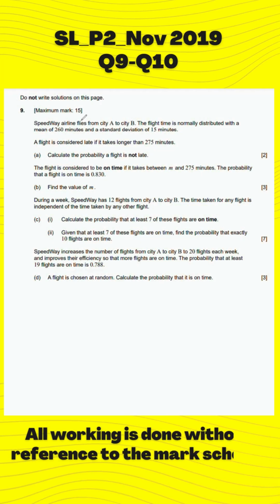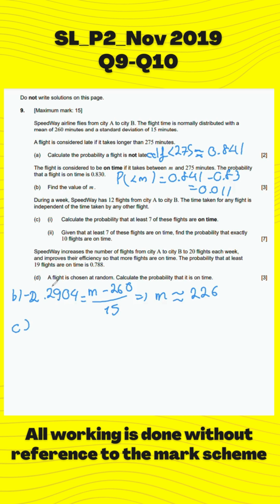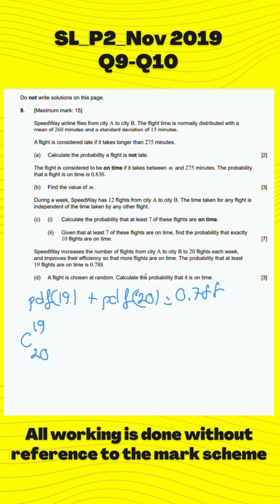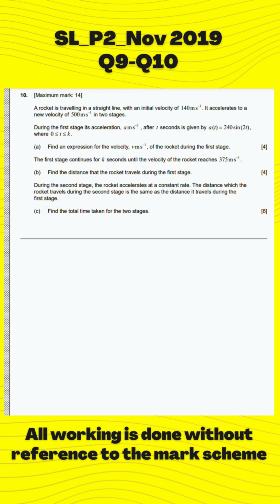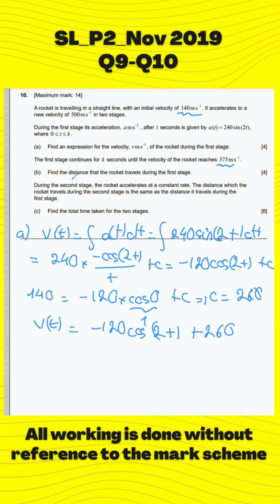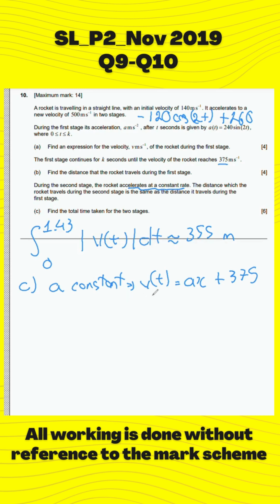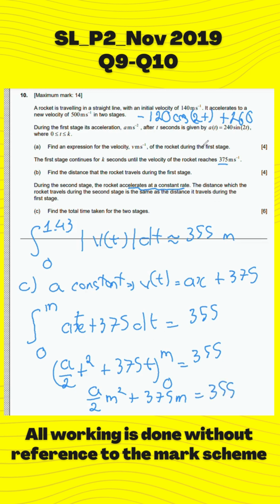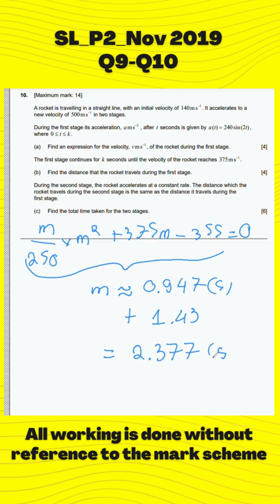IB Math Past Paper SL P2 Nov 2019 Q9 - Q10